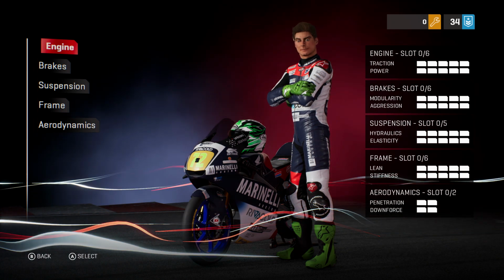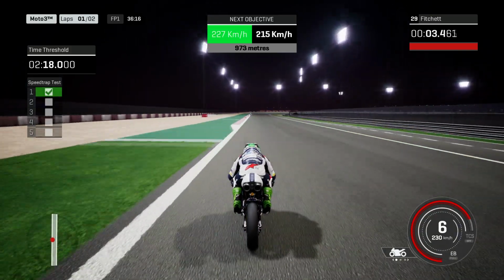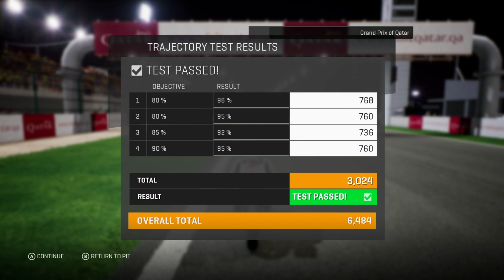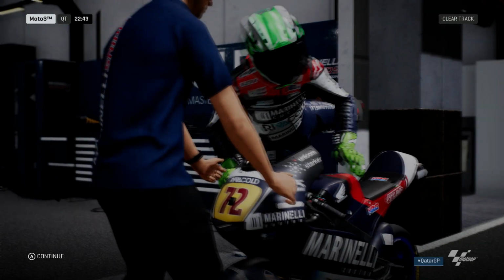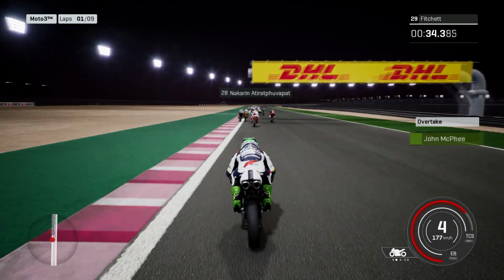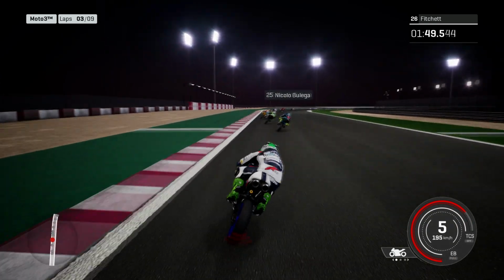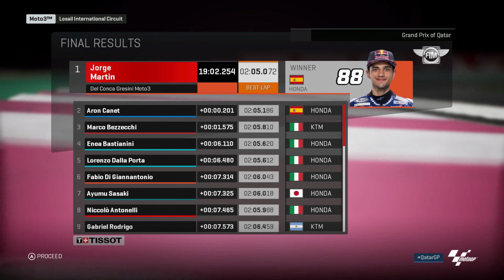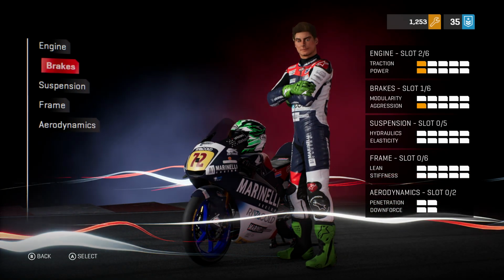MotoGP 18 Career Mode #8: Moto3 Debut & Bike Developement! | Moto3 Qatar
Episode 8 of my MotoGP 18 Career Mode! Today we head to Qatar for the first round of the Moto3 season! How do you think I'll go in race number 8 of the MotoGP 18 Career Mode?

MotoGP 18 is Milestones first MotoGP Game on the brand new unreal engine! This means MotoGP 2018 has new and improved graphics and physics! Also for the first time in the MotoGP Games, MotoGP 18 Career Mode features bike development, which is very exciting. I can't wait to delve into MotoGP 18 Career Mode's bike development once I'm out of the Red Bull Rookies Cup and into Moto3!

MotoGP 18 Career Mode:
Qualifying + 50% Race
100% AI Difficulty
Standard Physics
All assists off except for Auto tuck and off track help.

Hopefully once I've played more of MotoGP 18 and gotten use to it, I can up the difficulty and move to pro physics for my MotoGP 18 Career Mode!

MORE MotoGP 18 Videos!

MotoGP 18 Career Mode #1: Red Bull Rookies Cup Jerez! (Rider Career Mode Gameplay Xbox One X)

MotoGP 18 Career Mode #2: Red Bull Rookies Cup Mugello! (Rider Career Mode Gameplay Xbox One X)

MotoGP 18 Career Mode #3: Red Bull Rookies Cup Assen! (Rider Career Mode Gameplay Xbox One X)

MotoGP 18 Career Mode #4: Red Bull Rookies Cup Sachsenring! (Rider Career Mode Gameplay Xbox One X)

●►FAQs
What Motorsport do you follow? F1 (and junior formulas), MotoGP, WRX, WRC, Indycar, NASCAR, Supercars. What ever I can find on xD
Who do you support? Depends what it is, but general rule of thumb is: Aussies, McLaren, Honda, Holden, Hyundai, Chevy
What assists do you use? None! (unless the car actually has it like GT3s)

●►My Gear
Thrustmaster TX + T3PA Pedals + F1 Rim OR 599XX EVO 30 Rim
Capture Card? Elgato HD60 (Xbox One) OR NVIDIA Shadowplay (PC)